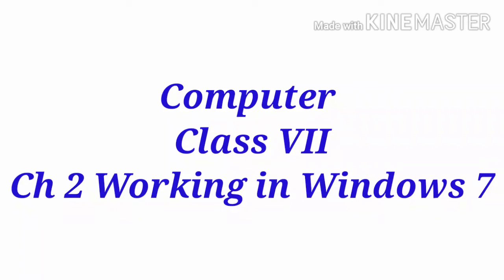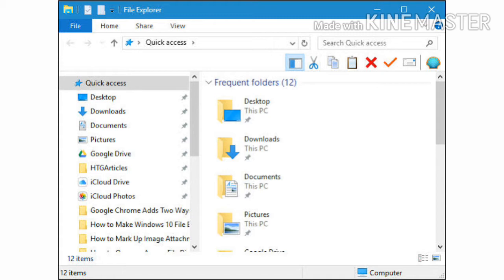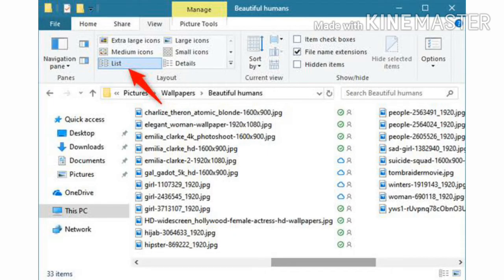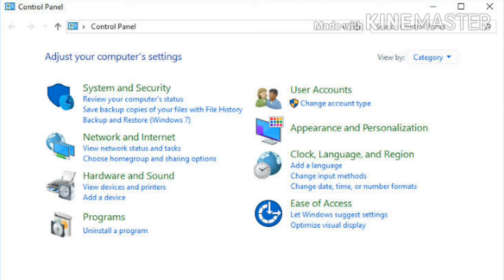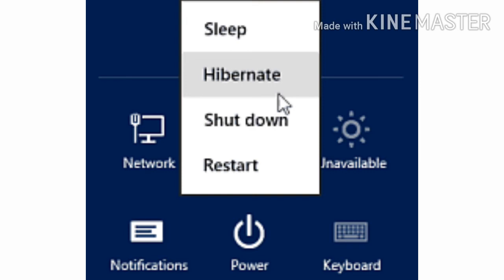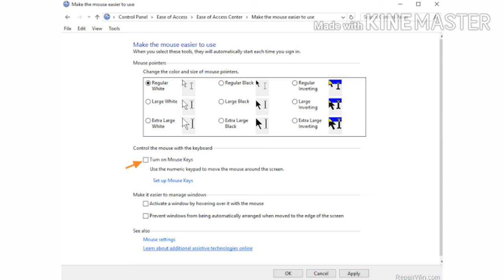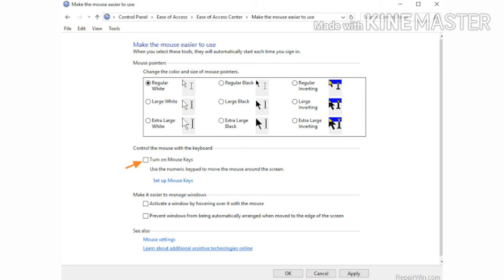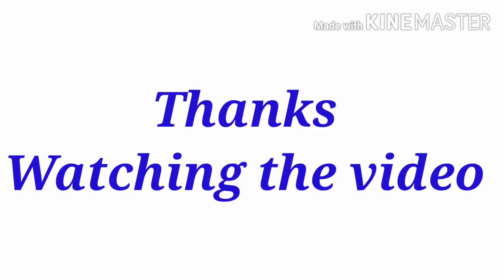Class 7 Computer | Working in Windows 7 | Chapter 2 | By Ajay Computech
Class 7 Computer | Working in Windows 7 | Chapter 2 | By Ajay Sir

In this video I have explained Windows Operating System, Creating Library, Viewing Files or Folders, Control Panel, Sleep Mode, Hibernate Mode and avoid pressing two keys together.

This Video is about :

1. What is Windows OperatingSystem?
2. What is Files and Folders?
3. What is Control Panel?
4. What are the types of mode in computer?
5. What is Sleep Mode?
6. What is Hibernate Mode?
7. How avoid pressing two keys together?

If you understand what is explained in this video.

then

Ajay Sir